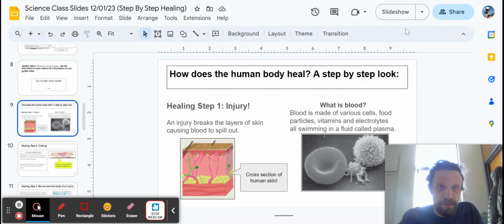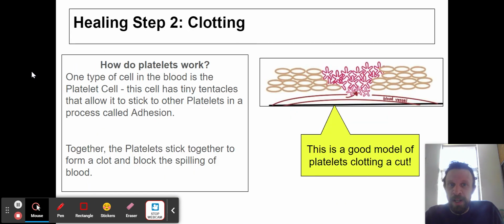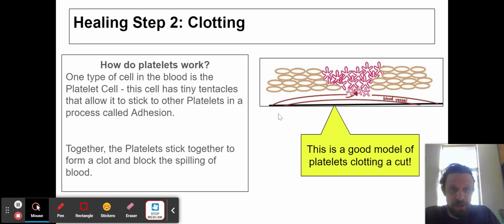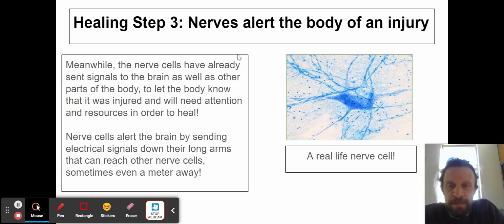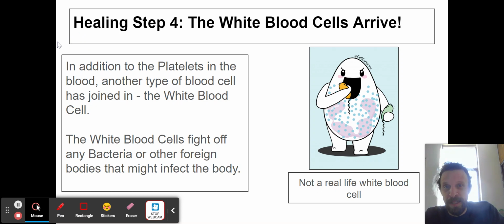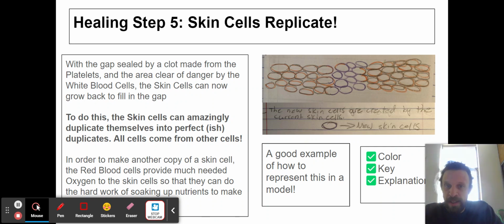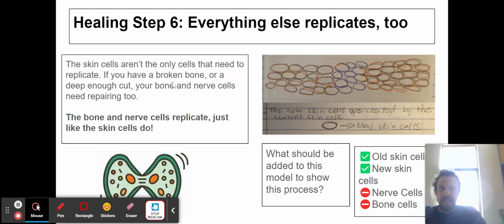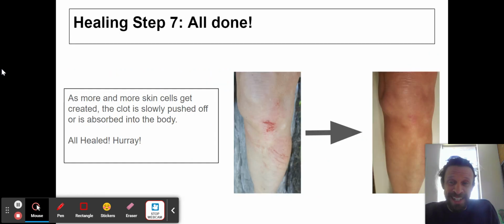Step By Step Healing Process Video